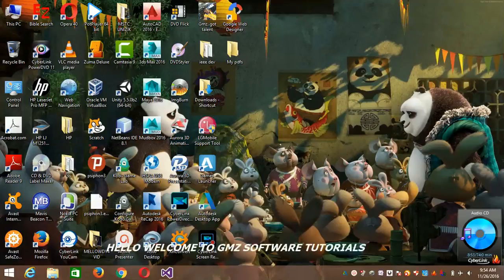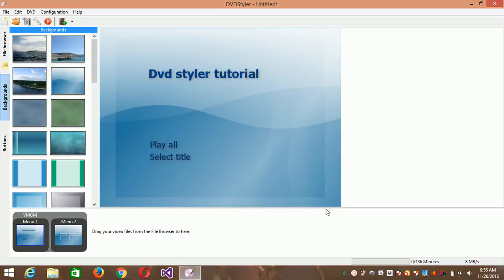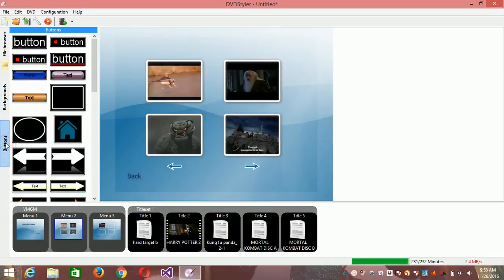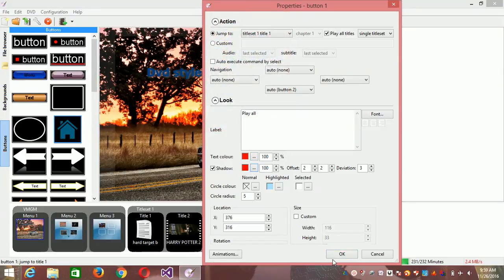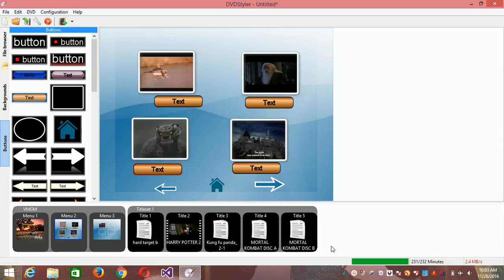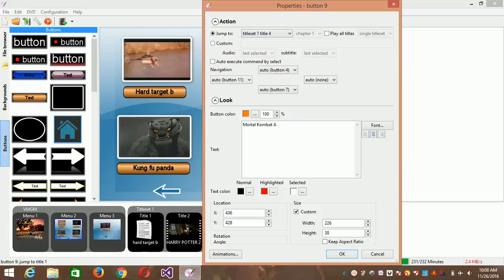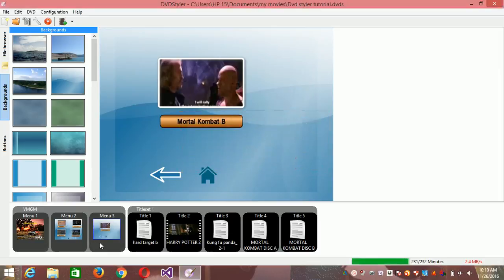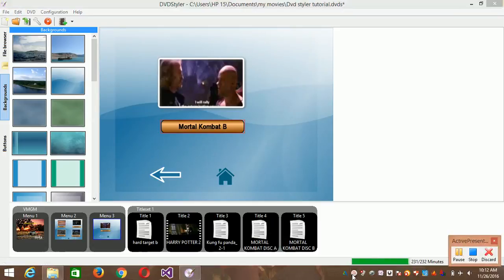HOW TO USE DVD STYLER